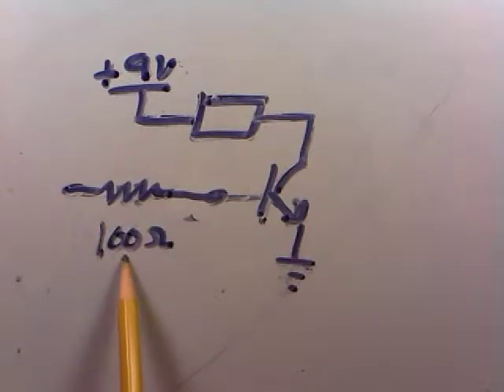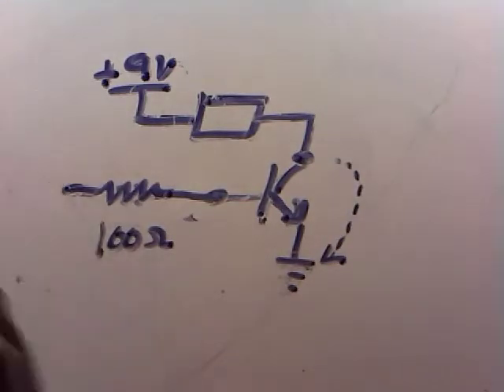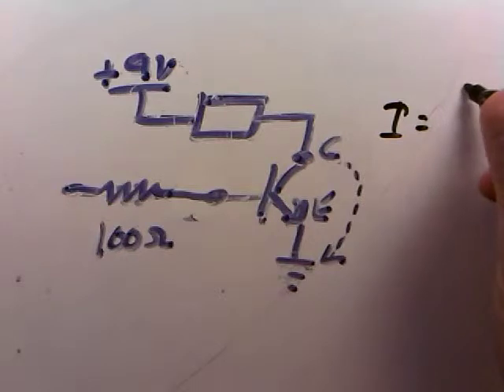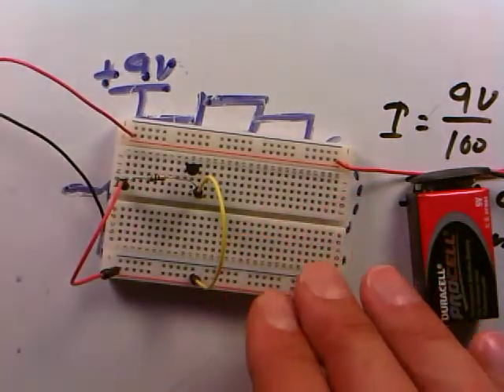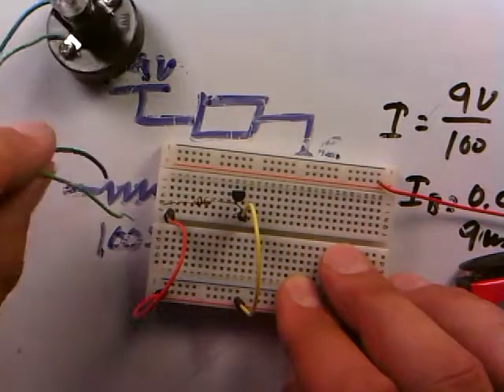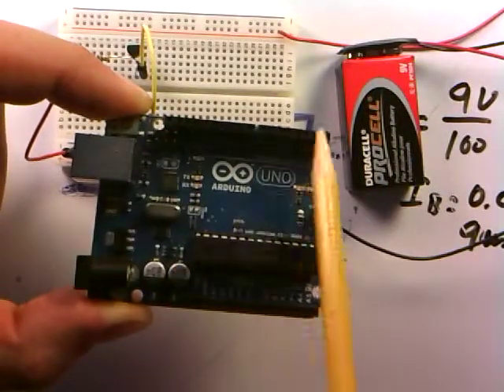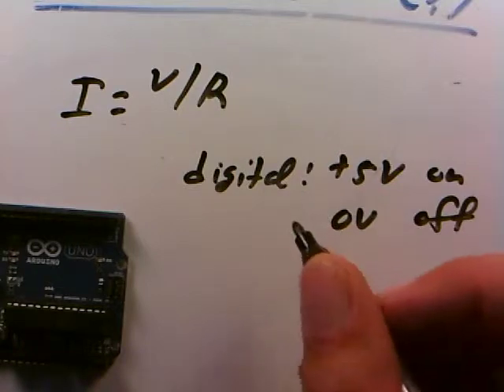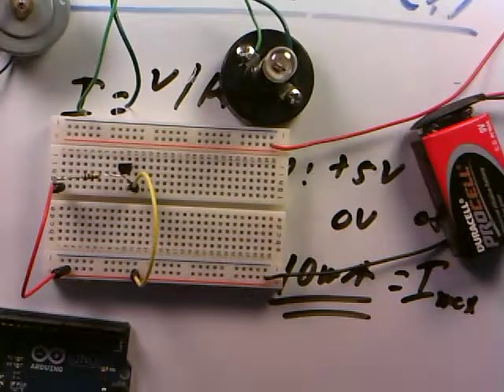elec 026 4 transistor turing on motor buzzer lightbulb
Use an NPN transistor to turn on a lightbulb